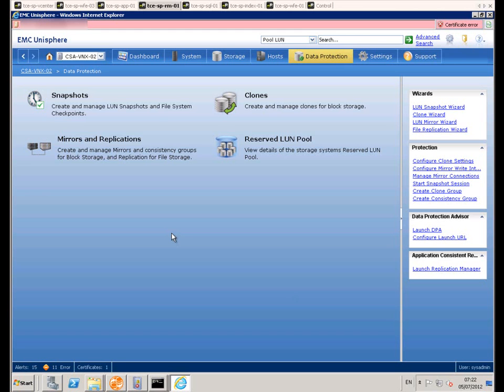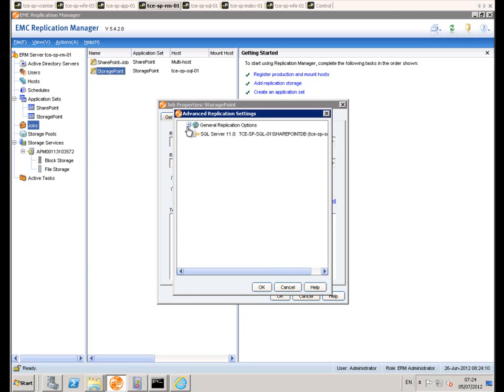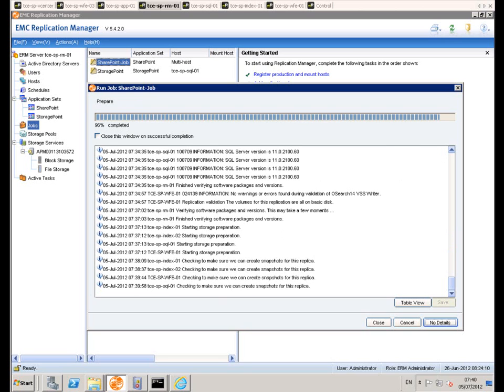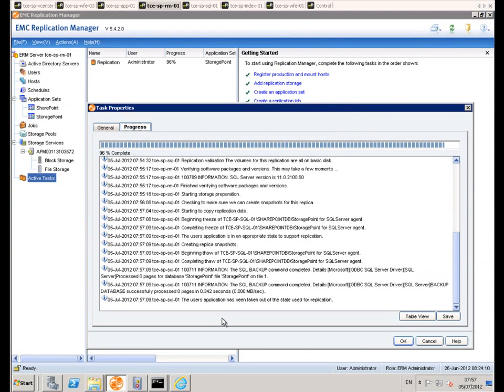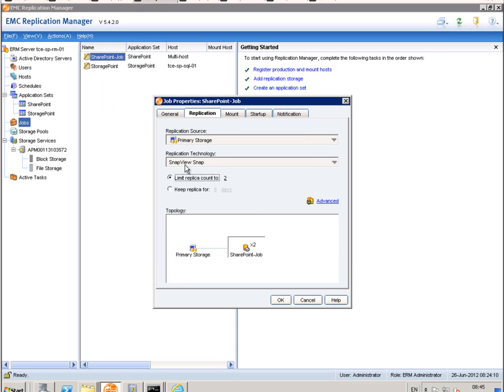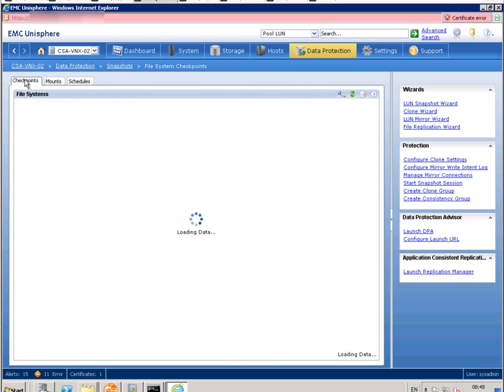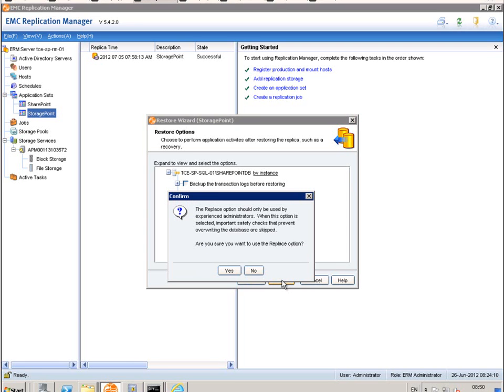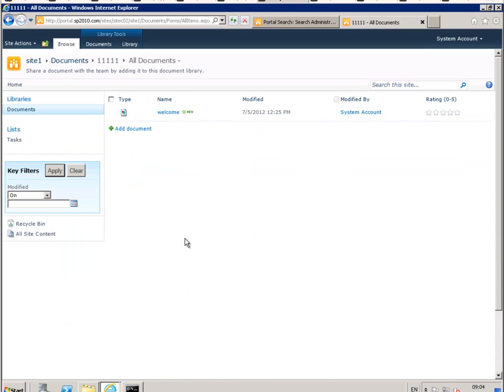Protecting the SharePoint farm, StoragePoint database and BLOB Stores using Replication Manager